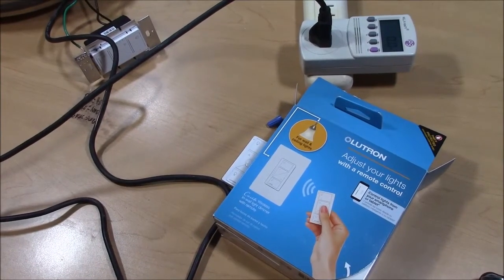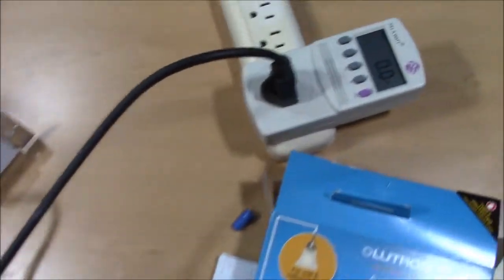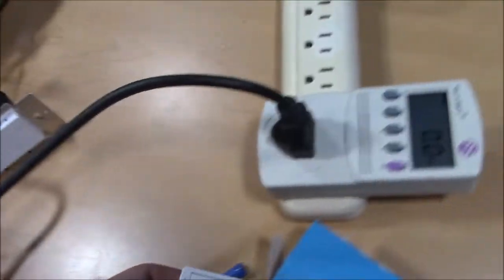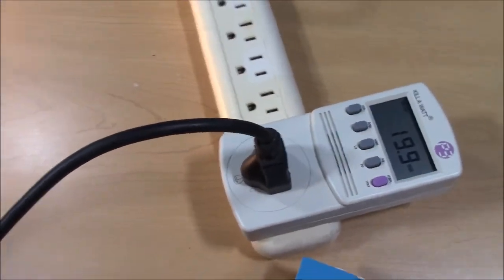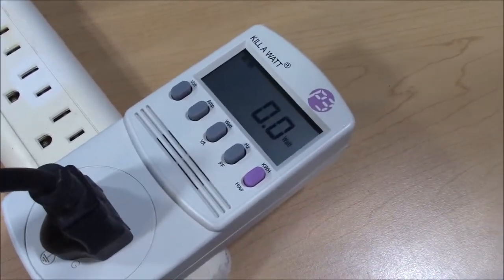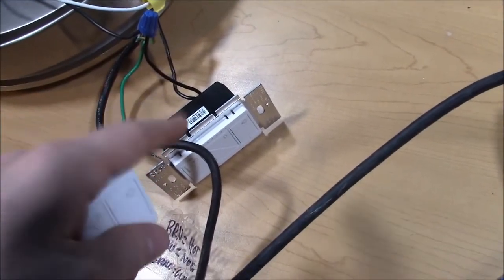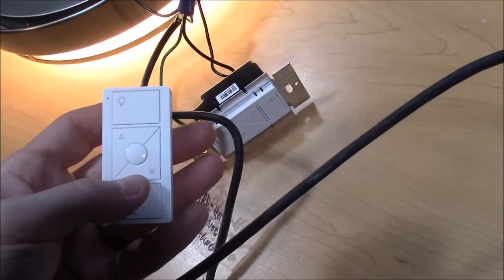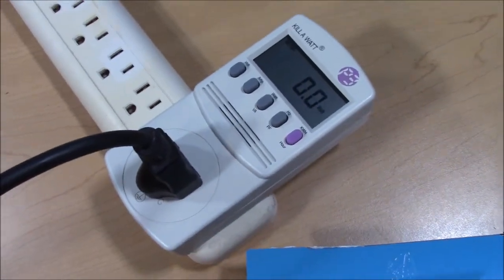Lutron Caseta Wireless Dimmer Power Consumption Electricity Usage Tested with a Kill-A-Watt P3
I've always wondered how much these vampire devices use when they are just waiting and listening for the signal from the remote. Now I know, and I hope the video can help someone else too. Thanks to this unit I was able to install a new 3-way circuit and only had to run one NM-B 12-2 cable and I even saved money doing it because 12-3 Romex is expensive.